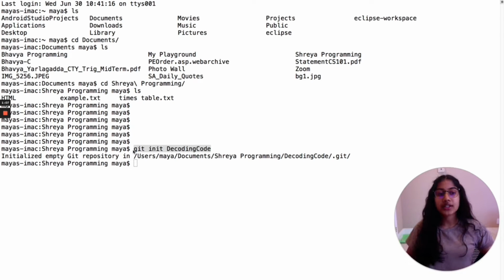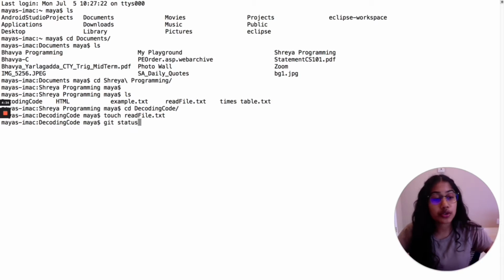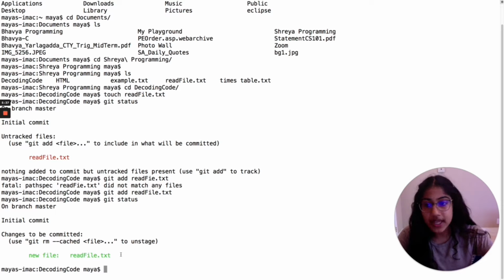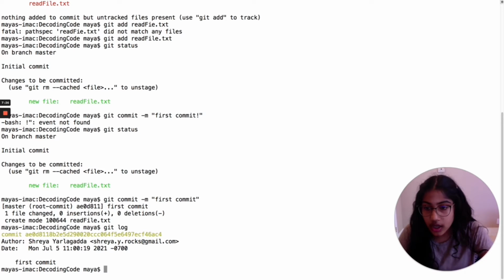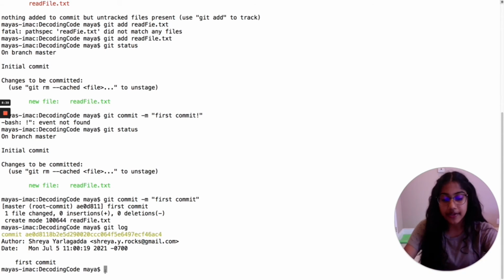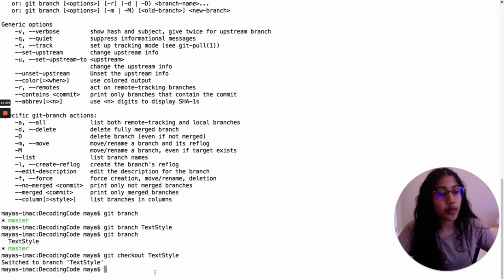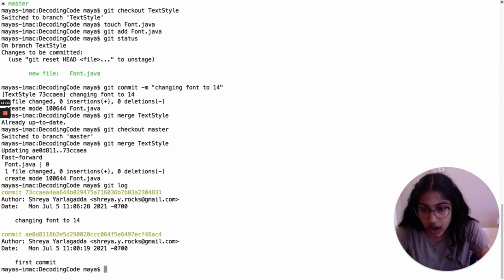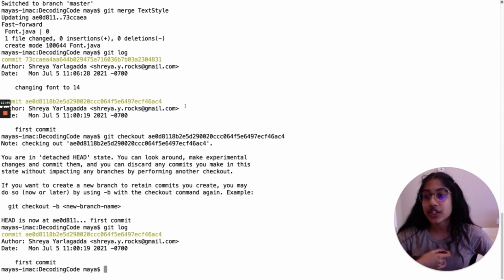Intro to Git/ Basic Git Commands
Hello! This video explains what git and git repositories are, and also shows different commands and what they do. Hope you enjoy!